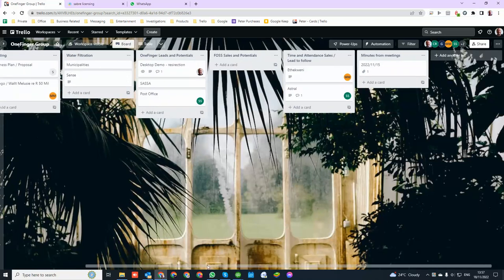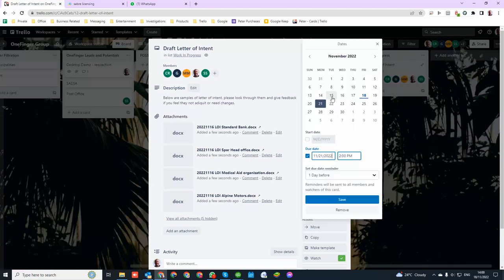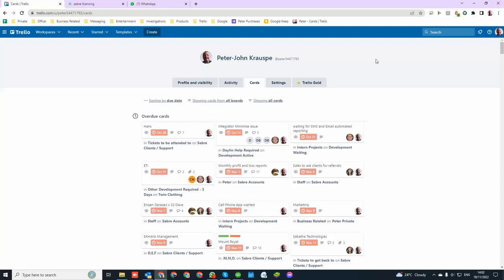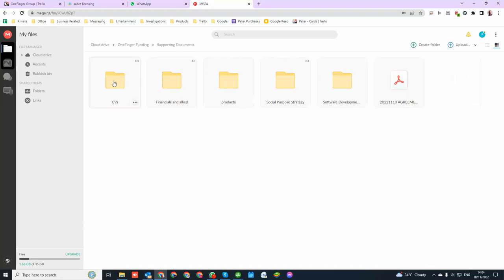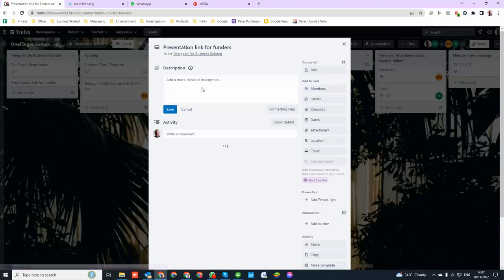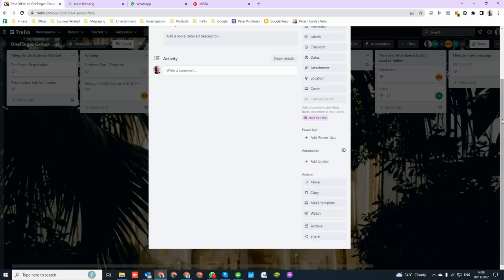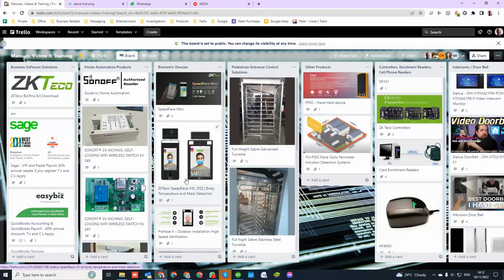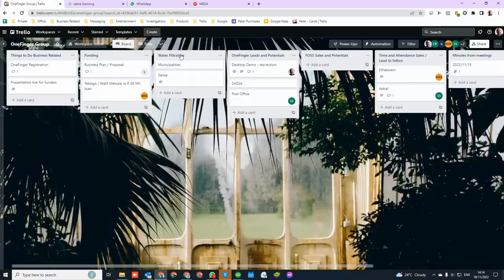How to use Trello - For OneFinger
An overview on how Trello works for us as OneFinger management.